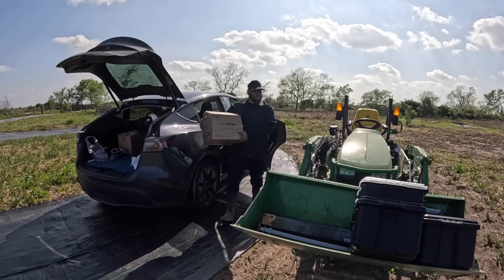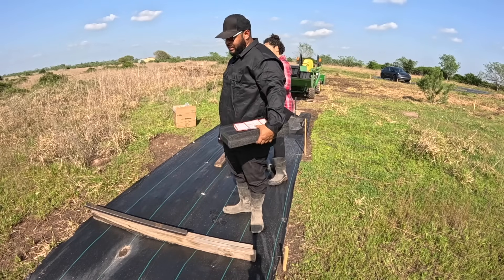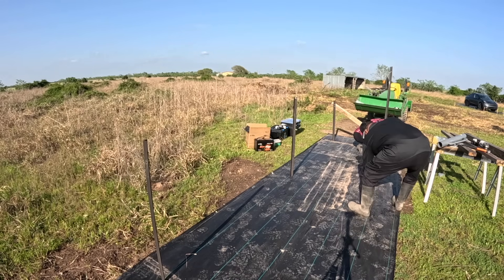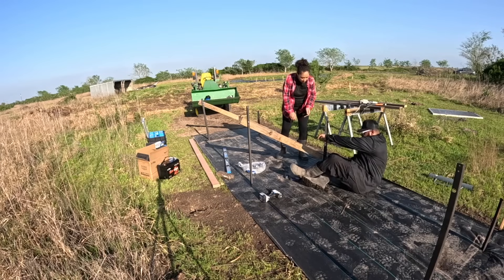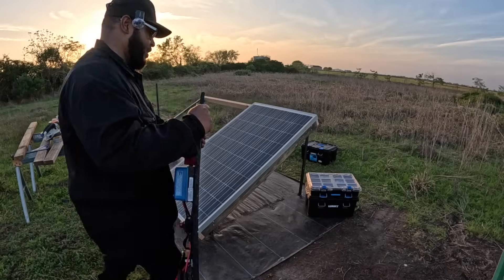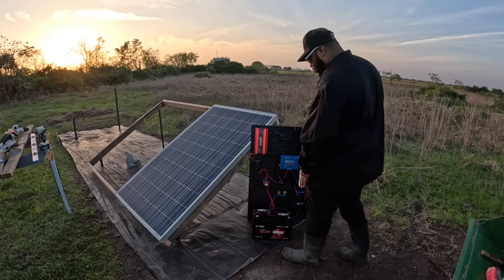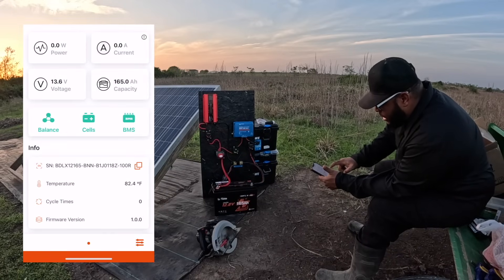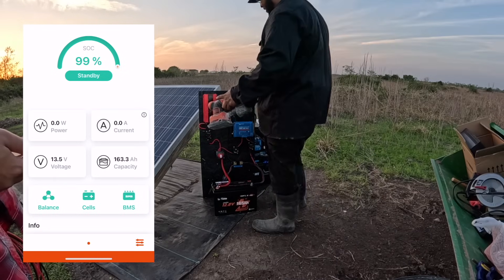Simple Solar Array Ground Mount - DIY Off Grid Power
We built a simple DIY ground mount for our solar array to power our off-grid homestead. It’s budget-friendly, beginner-approved, and perfect for your off-grid solar journey!

Support us:
Amazon Wishlist

We love sharing our off-grid homestead journey, but we’re not licensed professionals. Everything you see here is based on our own experiences, experiments, and opinions. Our videos are for entertainment and inspiration only so if you decide to try something similar, please do your own research, follow safety guidelines, and consult the right experts for your situation. Stay safe, have fun, and keep building your dreams!